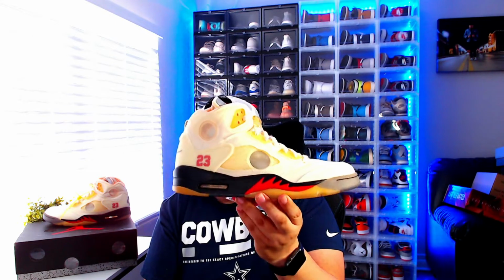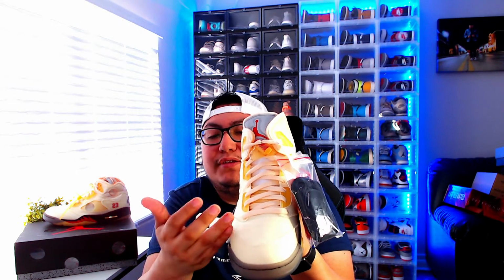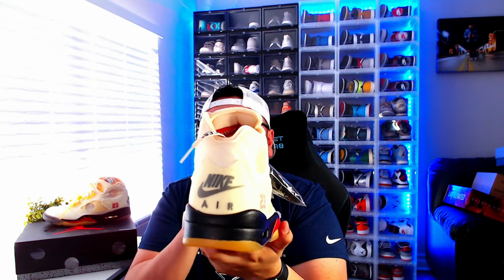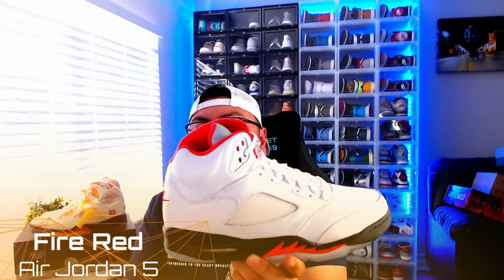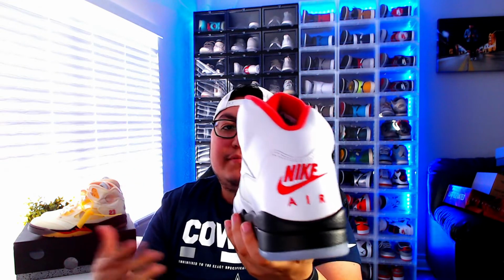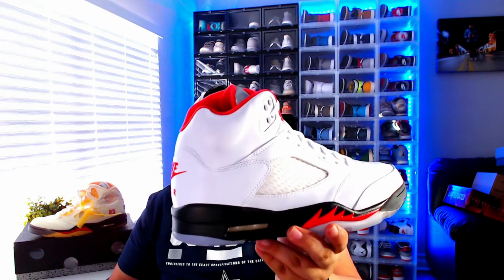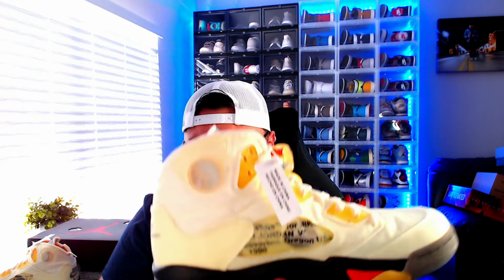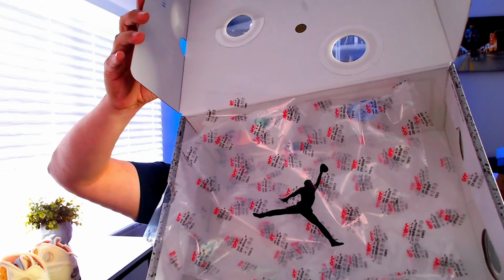GR's to Grails! Off White 5 "Sail" Trade Up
OFf White Air Jordan 5 "Sail" Trade up. Gr's to Grails.